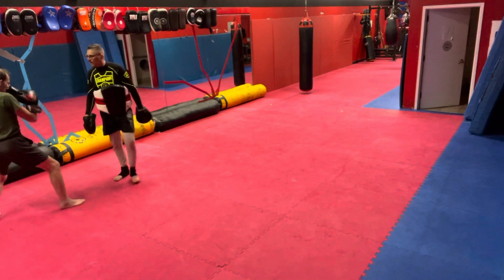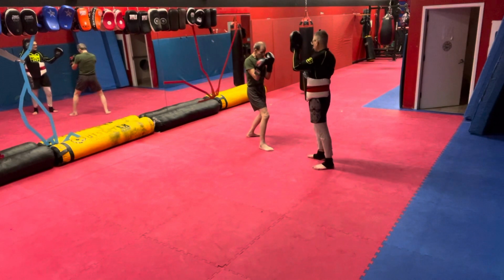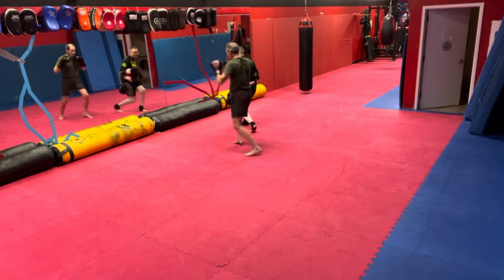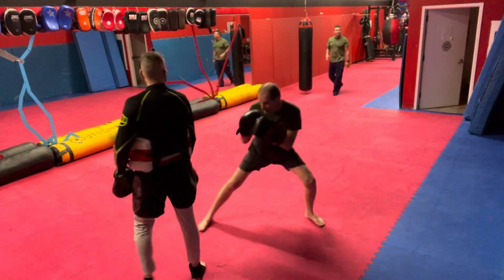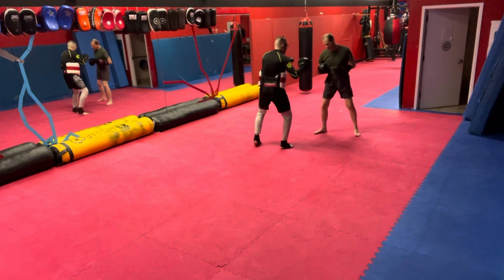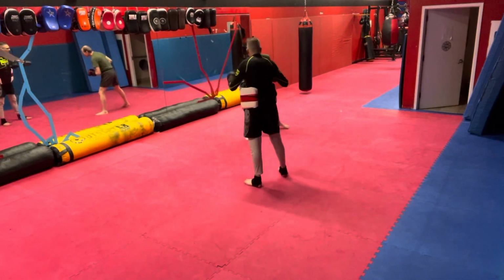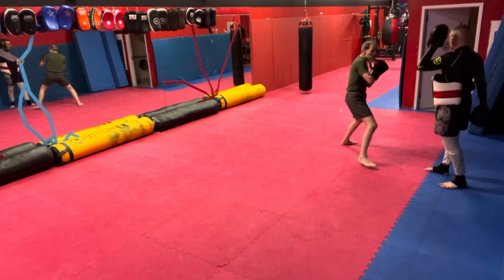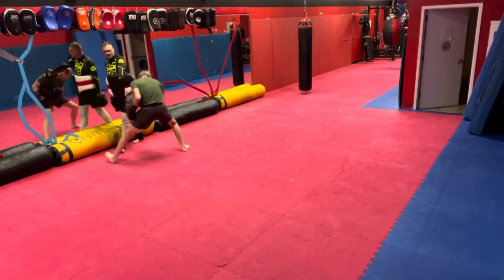Holding pads basic footwork how to punch hard punching power padwork full workout mma boxing ufc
This is Jeff he is a friend of mine at the gym. I volunteered to hold the pads for him a couple of rounds because he’s nice to me and every once in a while I’ll see him hitting the Bergen show me a few tips so this is our first time working together on the pit? It’s only 25 minute rounds and I’m showing him basic foot work that I teach and how to sit down on power punches to develop maximum punching power